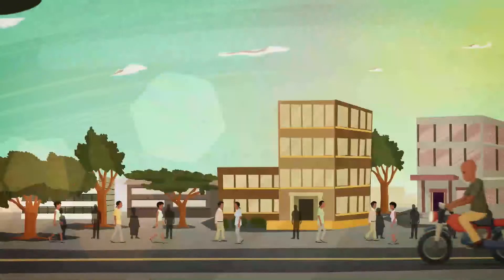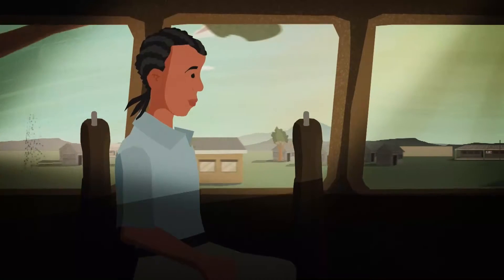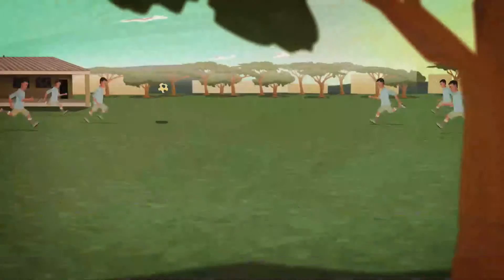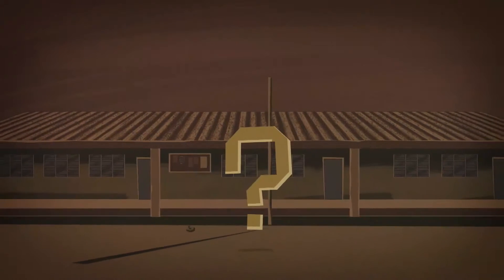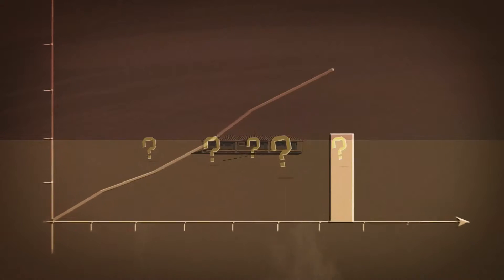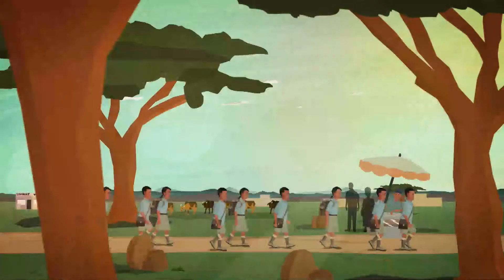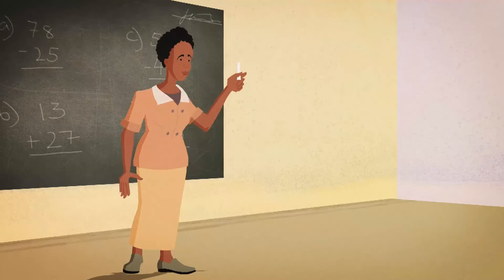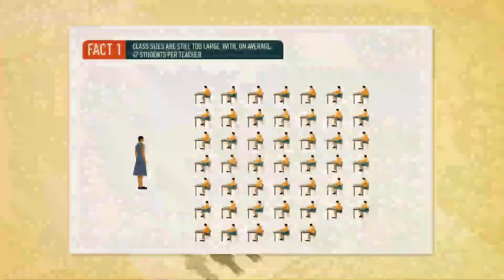01 Introduction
The first of six videos comprising the Uwezo toolkit, providing tips and guidance for those interested in, or wishing to replicate the Uwezo assessment.